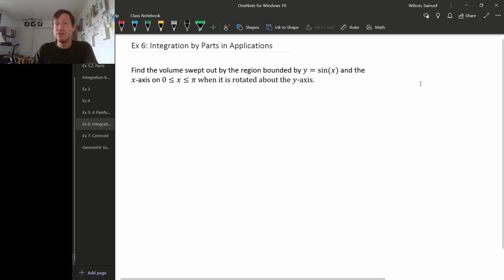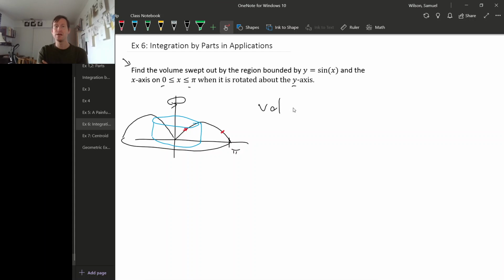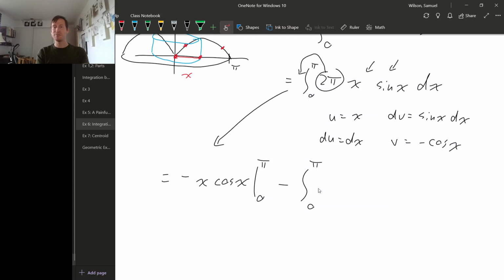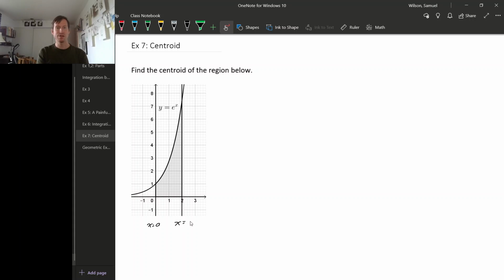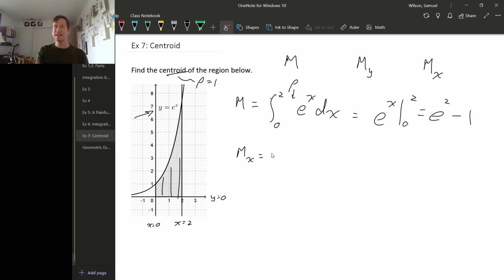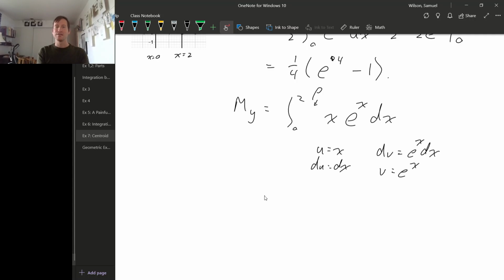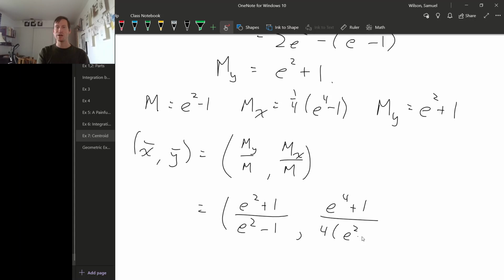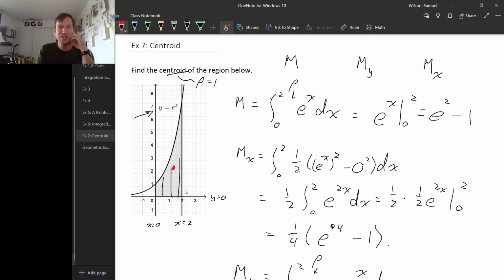3.1 4 - Parts Applications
Warning!  I drop a factor of 2pi at 3:10 in this video.